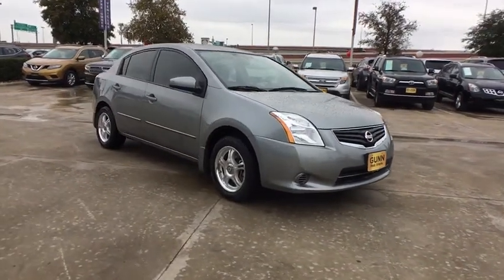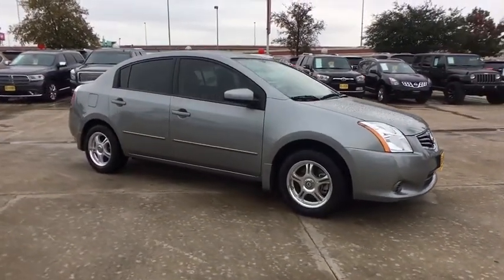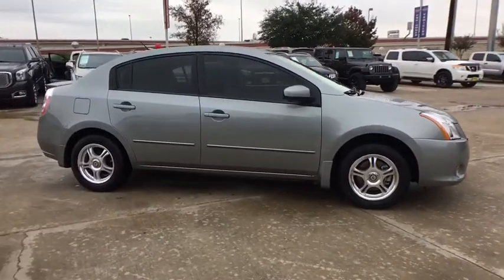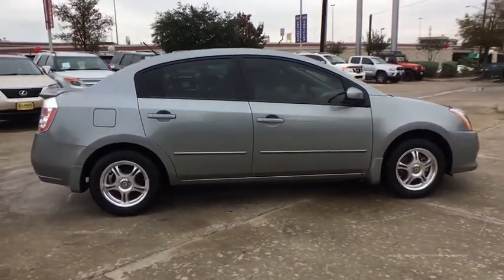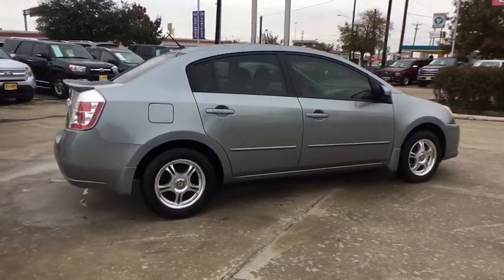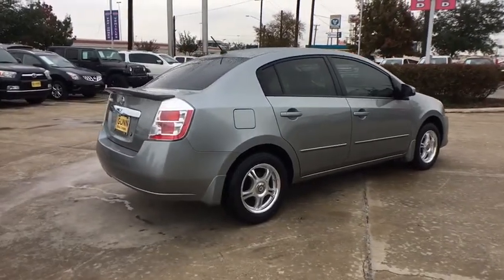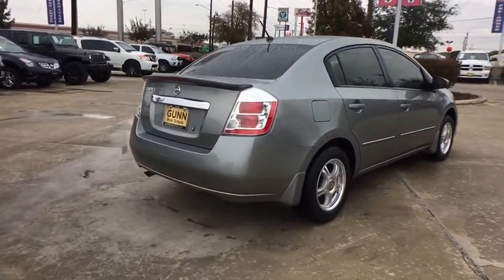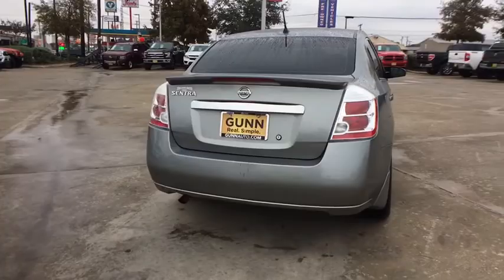2012 Nissan SENTRA San Antonio, Austin, Houston, New Braunfels, Helotes, TX N83004A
2012 Nissan SENTRA

Gunn Nissan
12838 San Predro

This 2012 Nissan Sentra 2.0 is a reliable, low priced vehicle that will fit almost any budget! Clean Carfax, Super Low Miles, 85 Point Quality Inspection Performed, 3 Month/3,000 Mile Limited Warranty Included, Alloy Wheels, ABS brakes, Air Conditioning, AM/FM/CD w/4 Speakers, Bumpers: body-color, Electronic Stability Control, Front Center Armrest, Passenger vanity mirror, Power windows, Rear window defroster, Split folding rear seat, Spoiler, Suede Cloth Seat Trim, Tilt steering wheel, Variably intermittent wipers. Gunn Nissan - Come experience for yourself why we have the best reputation in San Antonio!27/34 City/Highway MPGOdometer is 74956 miles below market average!